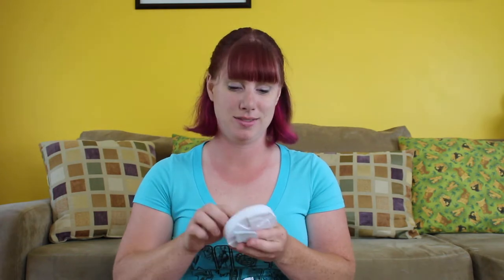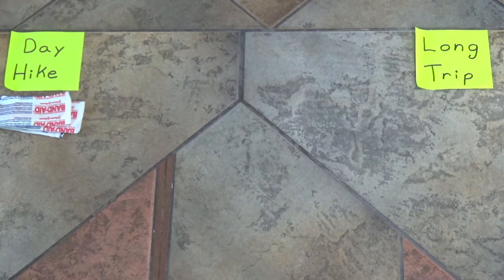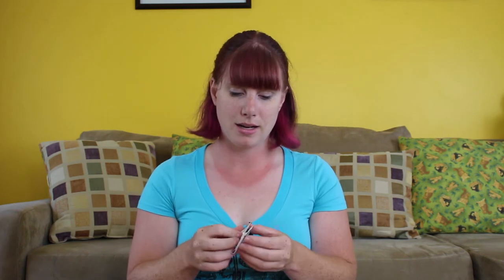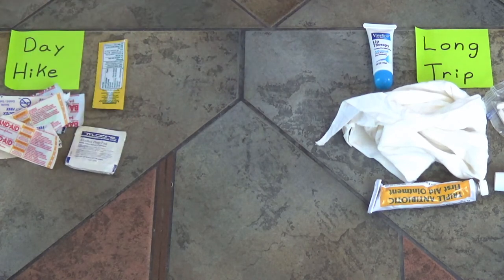How to make a First Aid Kit for hiking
Do you like to spend time outside? Whether you're going on day hikes on multi-day overnight trips, you should definitely have a First Aid kit along for safety. Sheryl shows you how to build your own First Aid kit and talks about all the essential items to include.